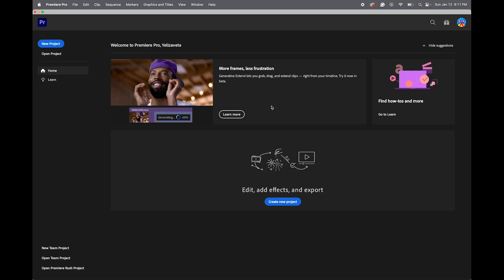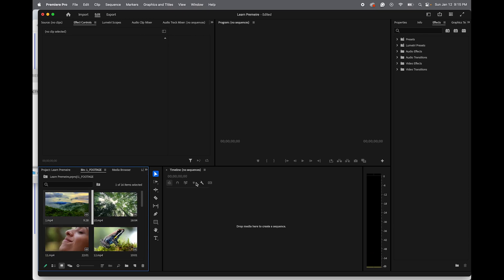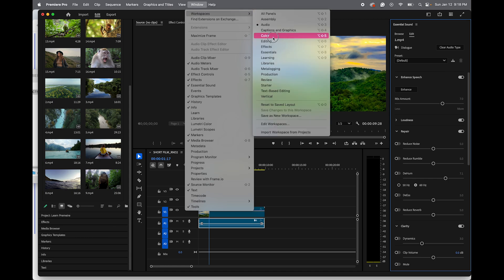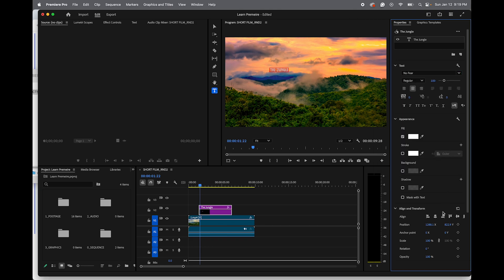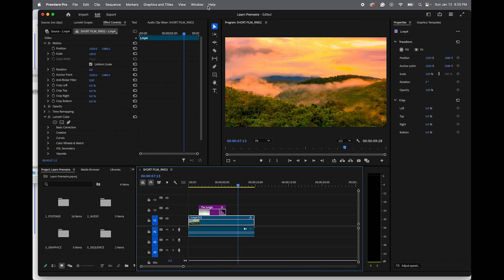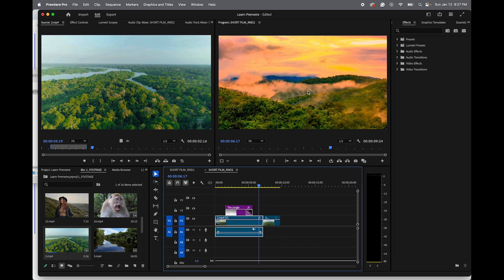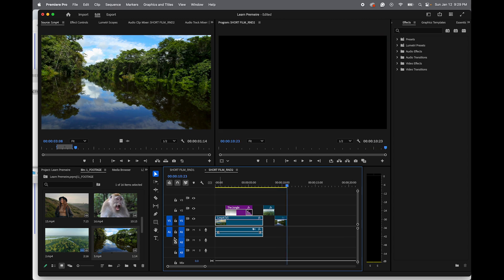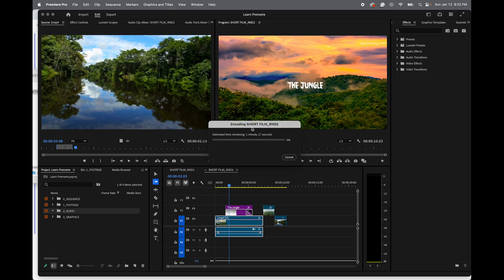Adobe Premiere Pro 2025 - Project Set Up + Overview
0:00 Start
0:01 Set up the project folders on your USB
0:22 Create your Premiere Pro project file
0:58 Interphase Overview & Bins
1:07 Import footage
1:46 List view your project files
1:54 Create a new bin
2:13 Add footage to the timeline to create a sequence
2:21 Your sequence file
2:33 Move the sequence to the 0_SEQUENCE bin
3:14 Rename your sequence
3:28 How to duplicate a sequence
3:47 How to open a newly created sequence
3:56 Workspaces
4:04 Audio Workspace for sound design
4:19 Color Workspace for color correction
4:32 Reset Workspace if you accidentally close a window you need
4:35 How to create a Title Card (film title) - Caption & Graphics Workspace
5:07 How to make rolling end credits
5:37 How to create a Title Card - change font, size, etc.
6:01 Animate your title card - scale from small to large
6:18 Create keyframes
8:24 Fade out a clip or audio - right-click - apply default transition
9:00 Tools overview
9:16 Link Section option (sync or unsync audio and video)
9:54 View Thumbnails of videos
10:03 "I" for In and "O" for Out - Select which part of the footage you want
10:13 Insert or Overwrite Video/Audio
10:30 Drage just the video in - or just the audio
10:50 The secret to hiding an edit is to cut on movement
11:09 How to do a "Zoom" video effect
11:58 How to stager footage
12:04 How to create a new video or audio track
12:20 Sound Design - expand the audio track
12:52 How to speed up a video clip
13:26 Deeper explanation of tools
14:03 Snap in timeline feature - the Magnet
14:09 Import your audio files
14:36 Export your project
14:50 Export settings